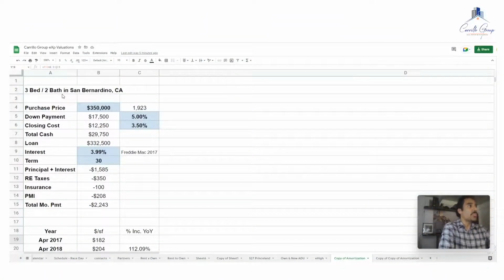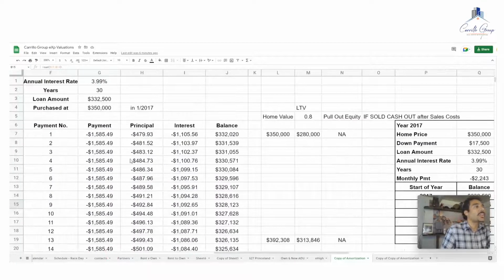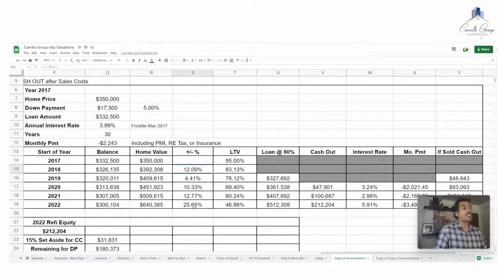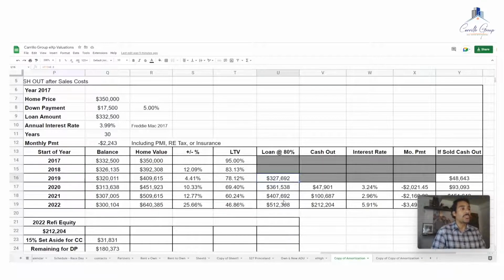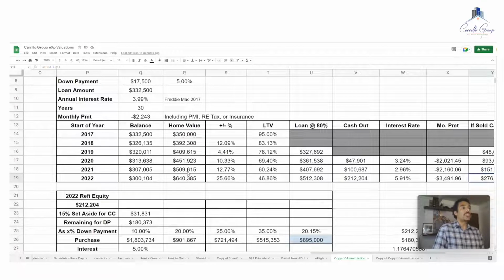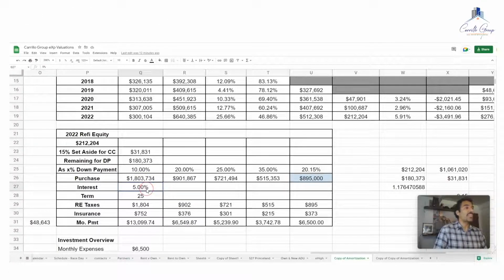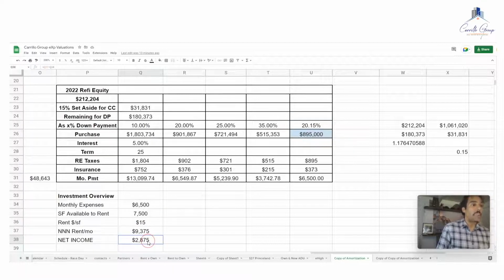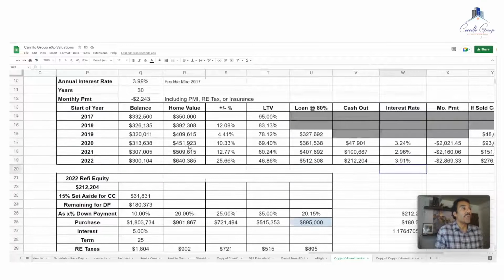How to Use Equity to Buy More Property? (Leverage This Way!)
If you're a beginner in real estate investing, this video is for you. I'm going to show you how to use your equity to buy more property using leverage.